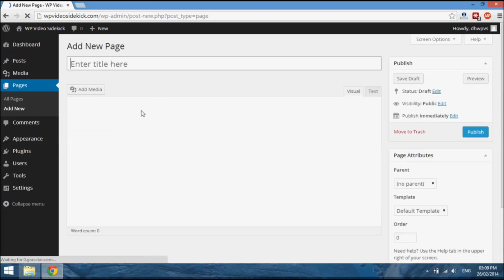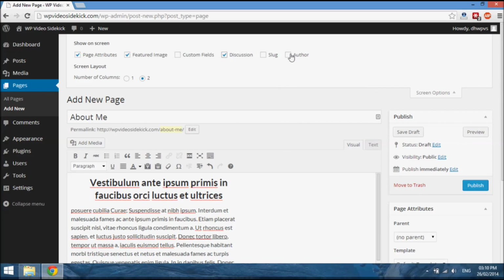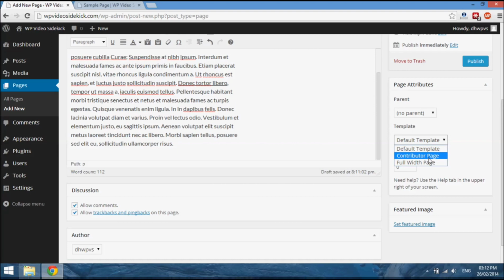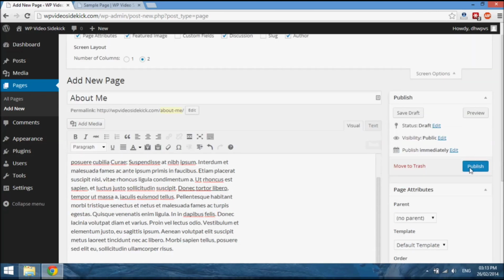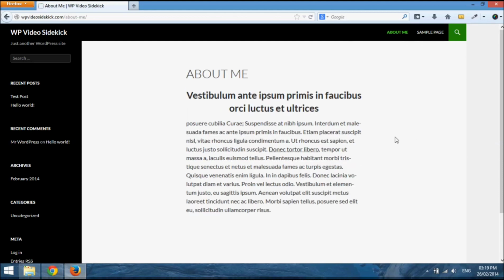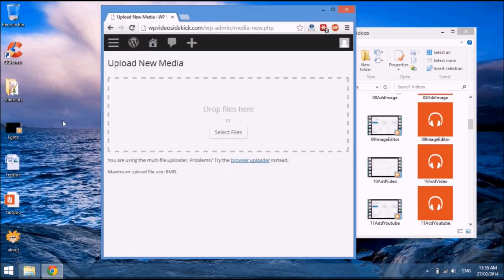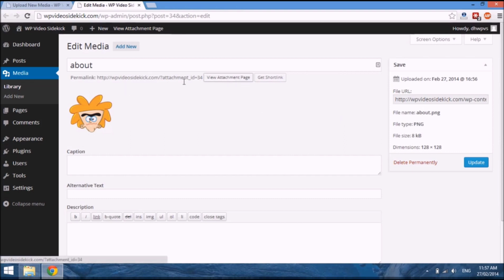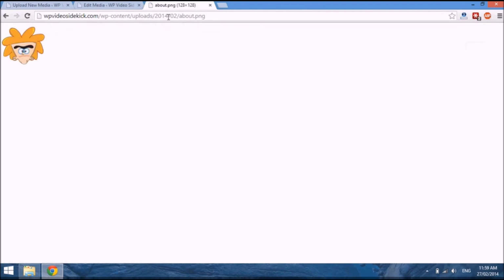Part 5 How to earn money from WordPress 100% free course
About Course: Earn 50 USD everyday With WordPress Video Sidekick- How to earn from these-Learn FREE in this course.